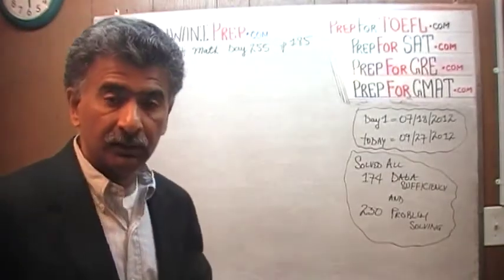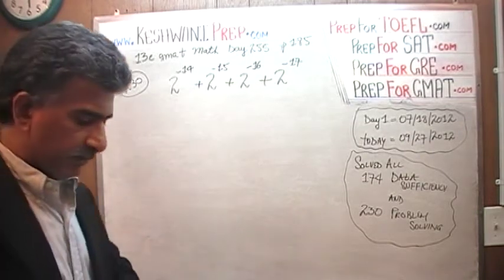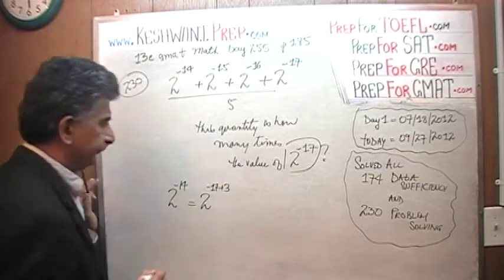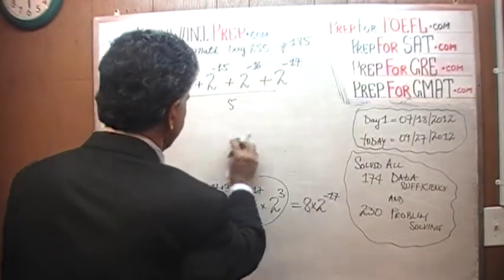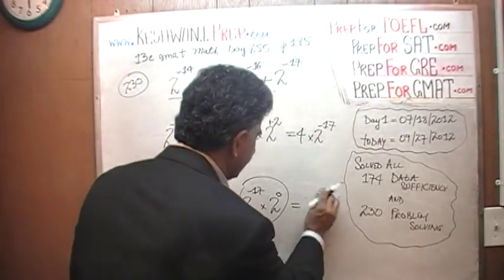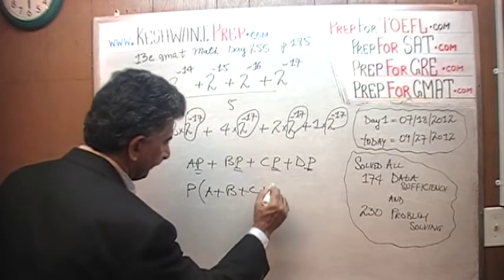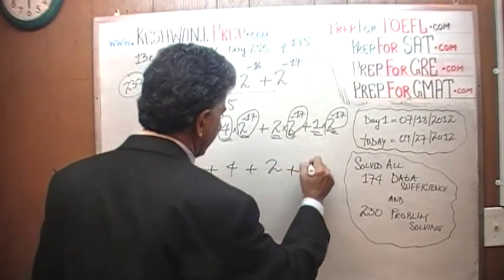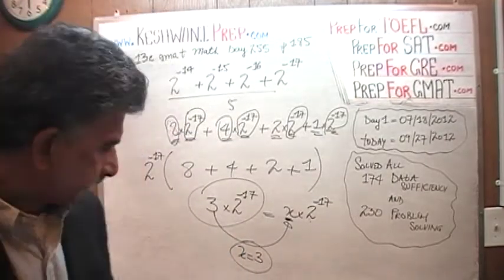GMAT Review 13th Edition, Day 250H, p185, ps230, Problem Solving, Online Prep Tutor GRE, SAT, ACT